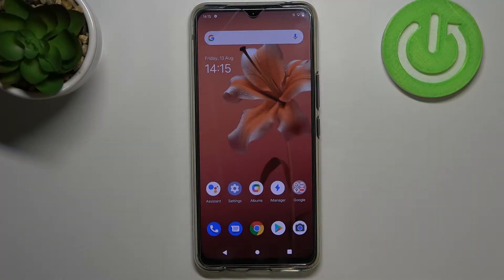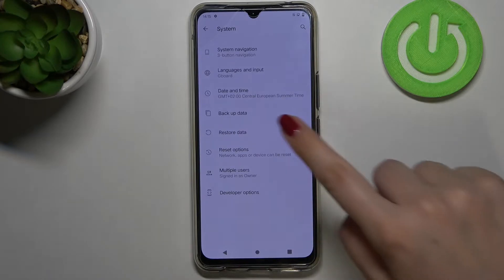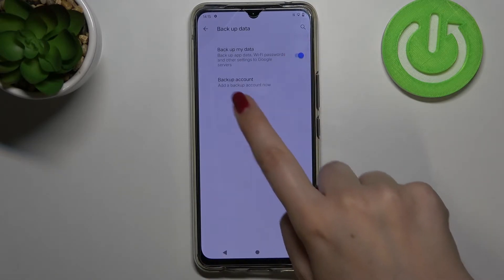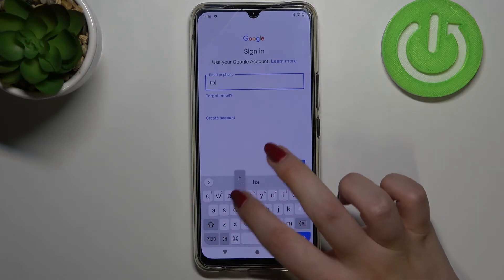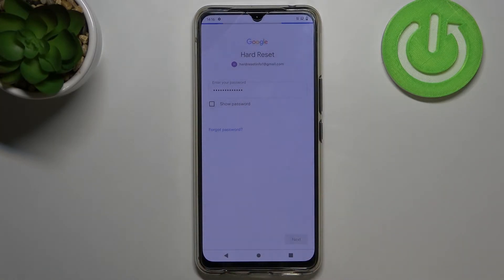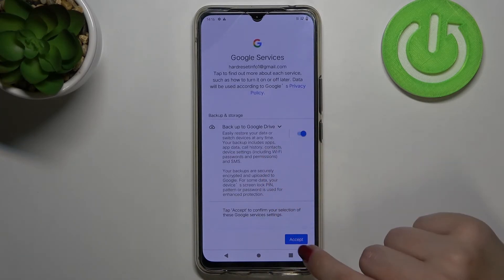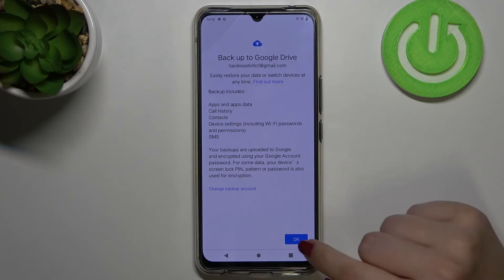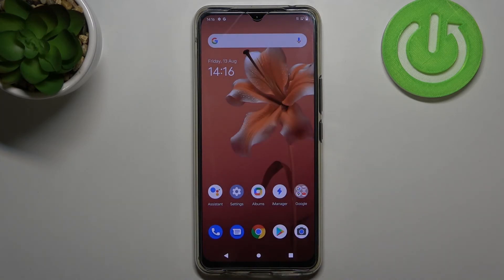How to Turn On Google Backup on VIVO V20 - Back Up Data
Learn more info about VIVO V20:
Are you wondering how to enable Google backup in your VIVO V20? In this tutorial we would like to share with you how easily you can find proper section in which options connected to the backup are stored. Thanks to this you’ll be able to easily add Google account and go through whole process of activating the backup. So let’s follow all shown steps and successfully enable the backup in VIVO V20.

How to back up data on VIVO V20? How to use Google backup on VIVO V20? How to enable Google Backup on VIVO V20? How to turn Google Backup in VIVO V20? How to add backup account in VIVO V20?